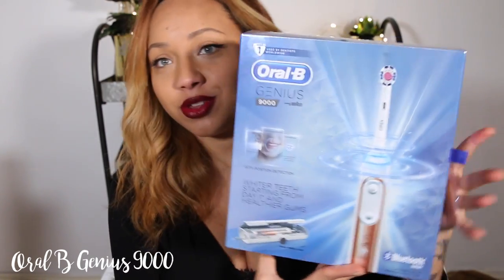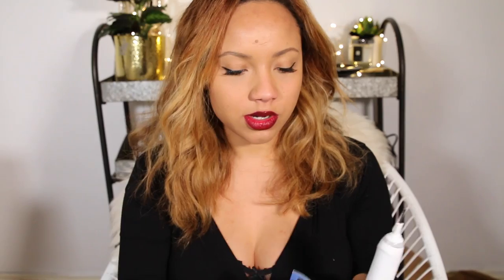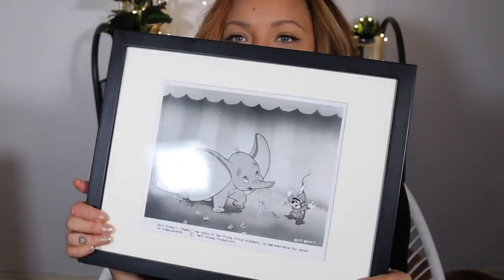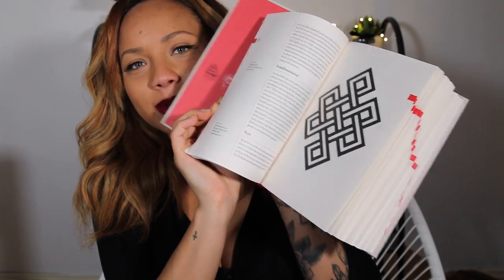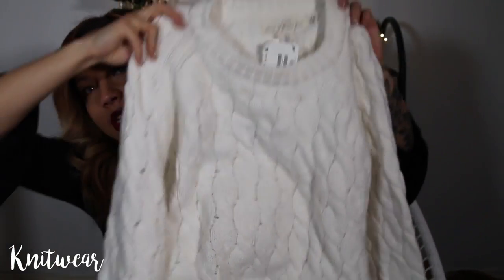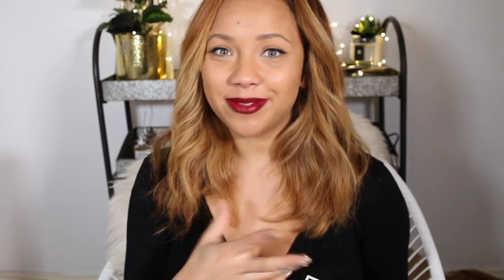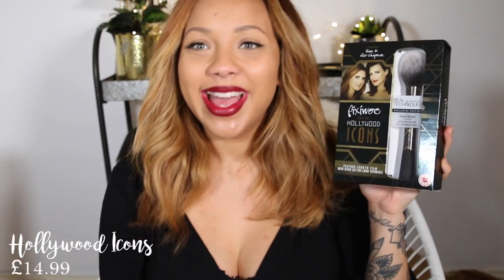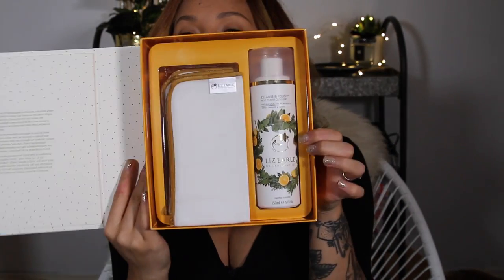Christmas Gift Guide! | Lifestyle, Beauty, Stocking Fillers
My christmas gift guide! A mix of items from lifestyle to beauty and more :)
Are you following my blog?

Gleam Futures
6th Floor
60 Charlotte Street
London W1T 2NU

MENTIONED

Pixiwoo Hollywood icons